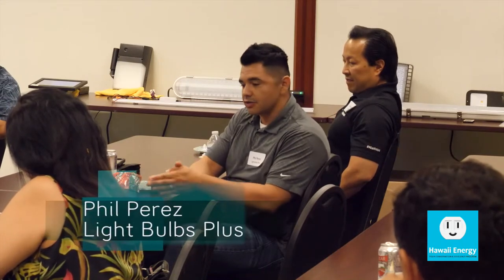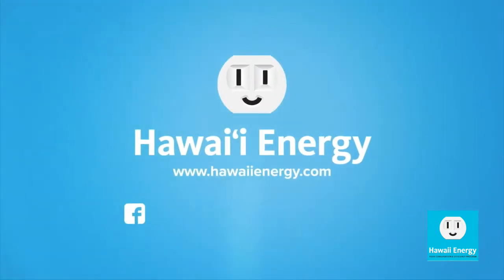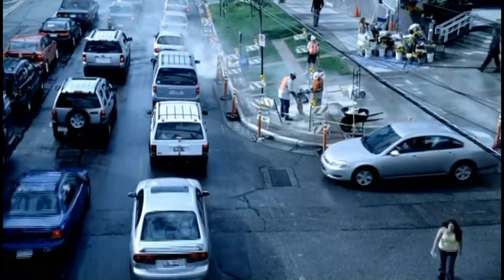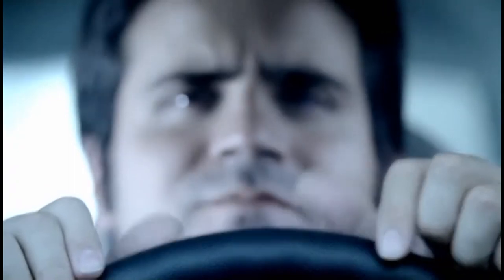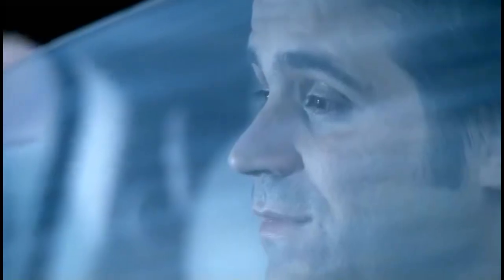Pacific Biodiesel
Bob King, of Pacific Biodiesel Technologies, appears on Hawaii, State of Clean Energy with Veronica Rocha, Sharon Moriwaki, and Jay Fidell to share updates on Pacific Biodiesel and locally produced renewable energy in Hawaii.